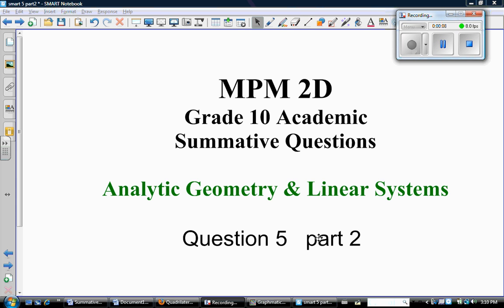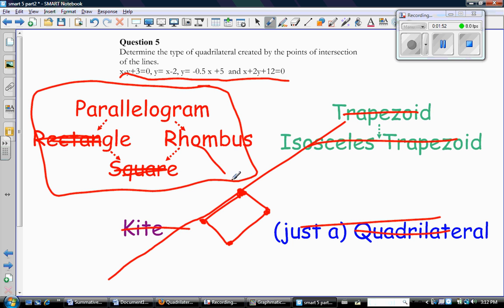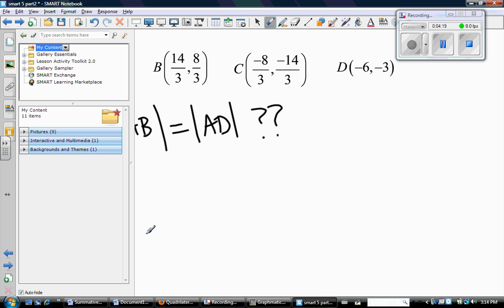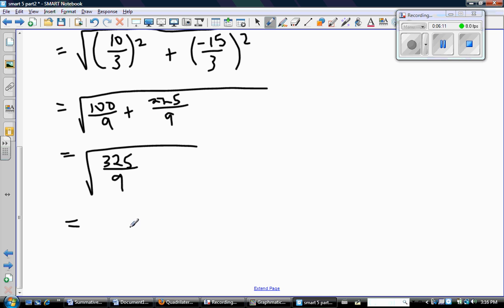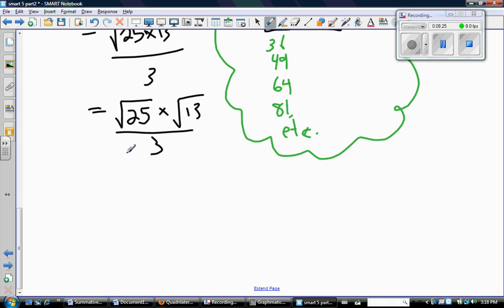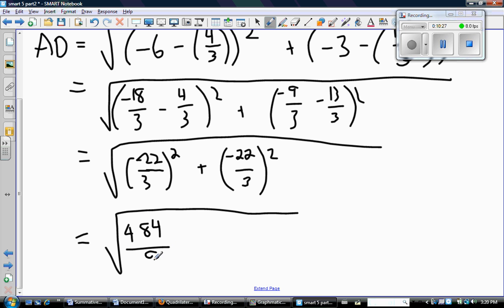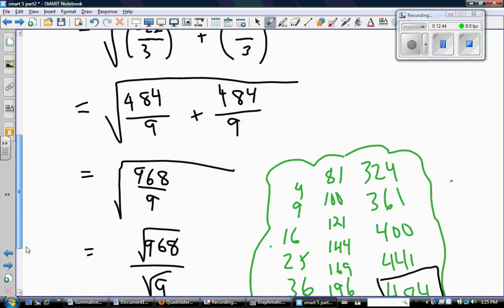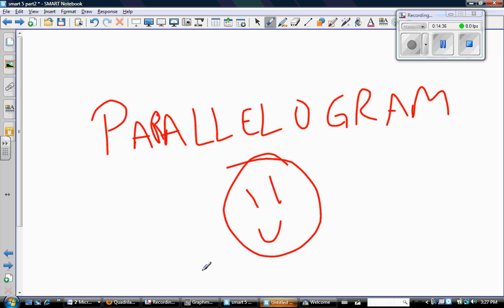gr10 question 5 part 2.wmv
MPM2D1 summative solution question 5 part 2